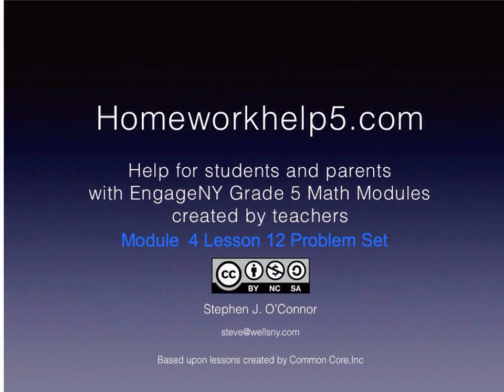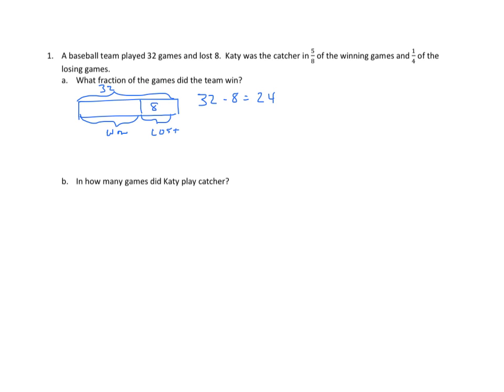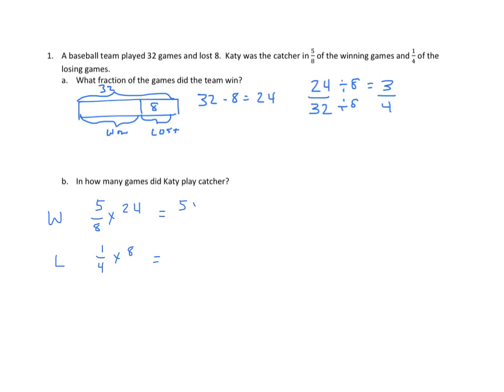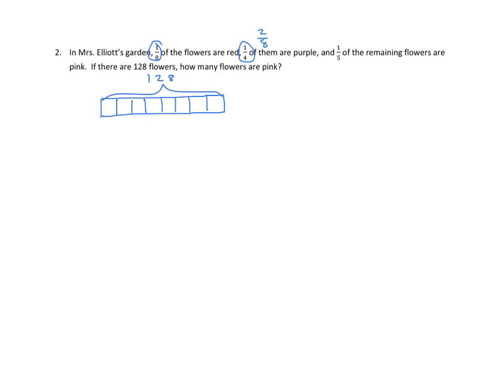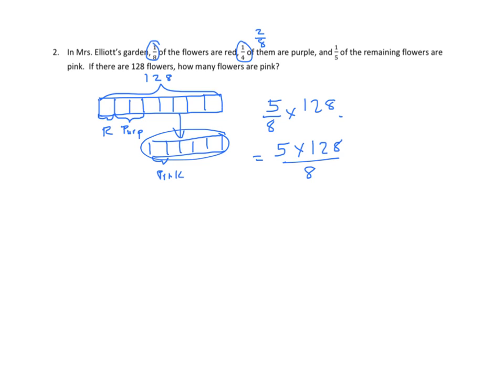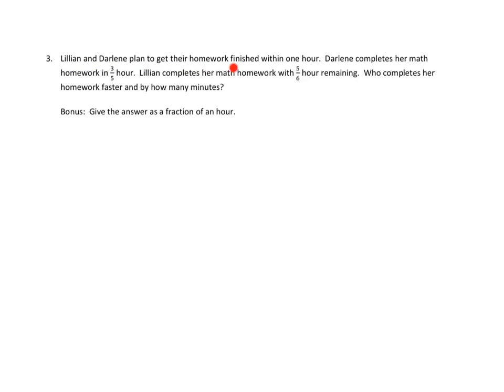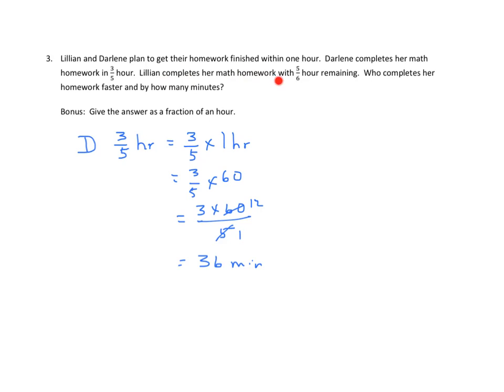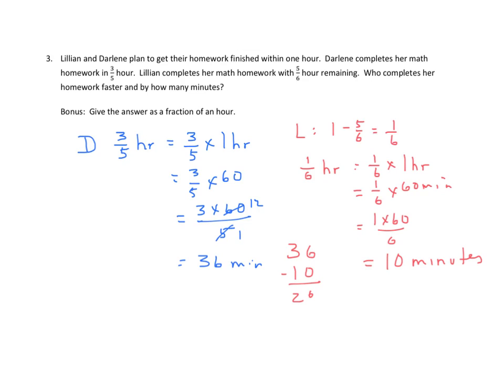Grade 5 EngageNY Eureka Math Module 4 Lesson 12: Problem Set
Solve and create fraction word problems involving addition, subtraction, and multiplication. Practice Set Problems